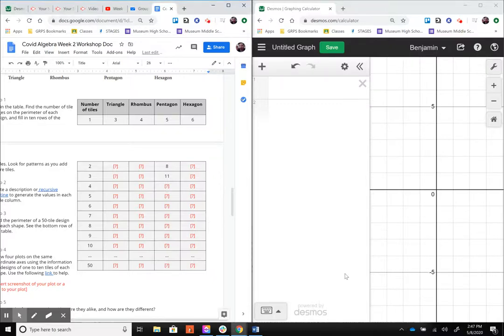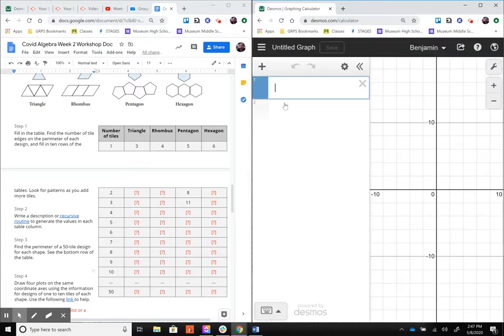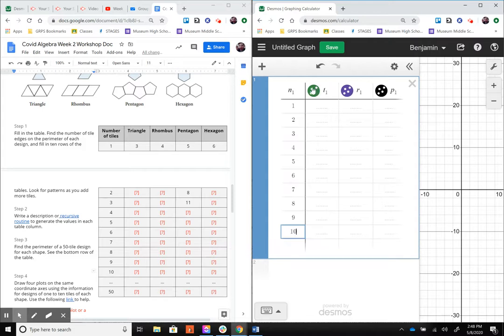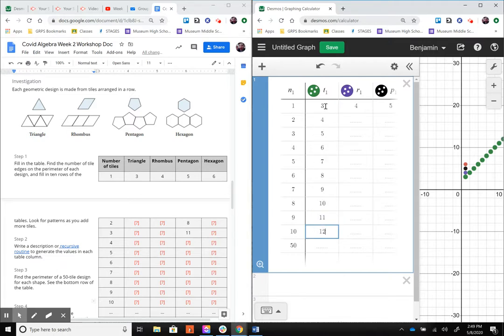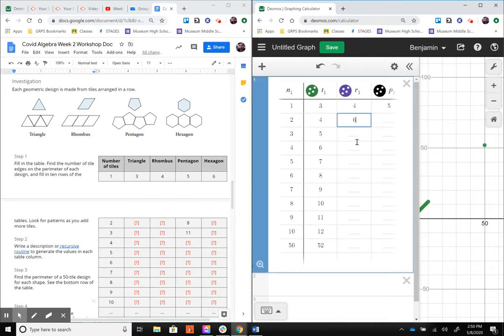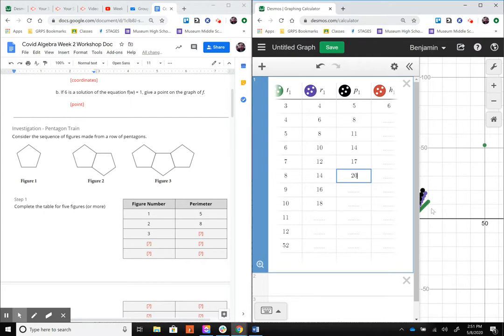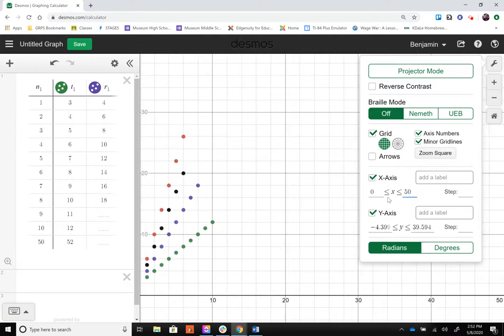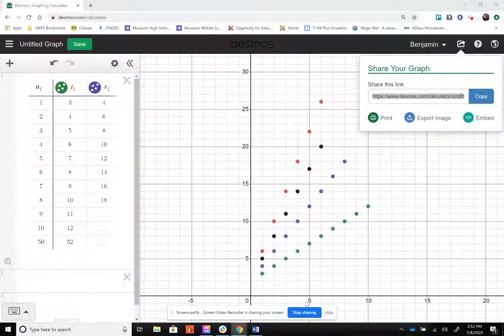Week 2 Investigation - How to create a scatterplot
Creating a scatteplot on desmos